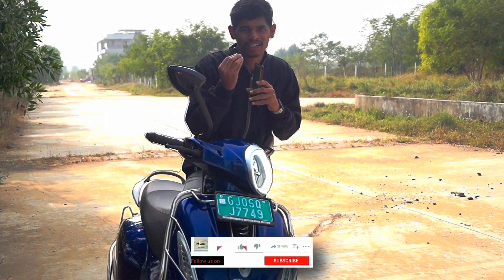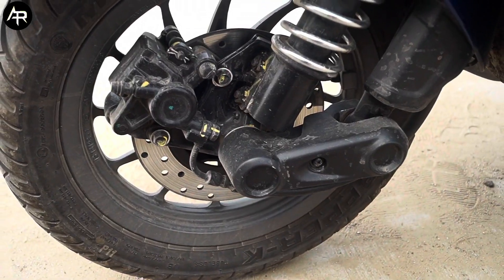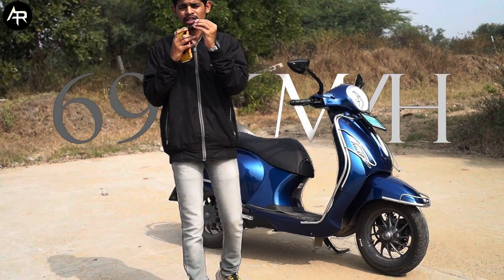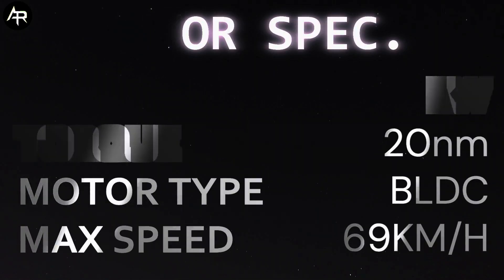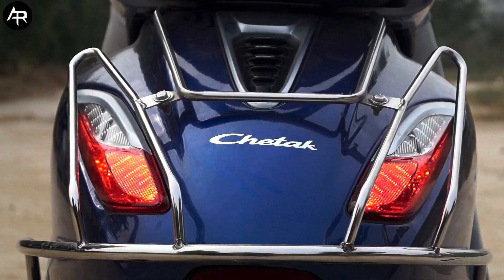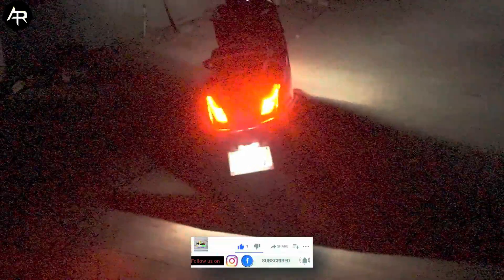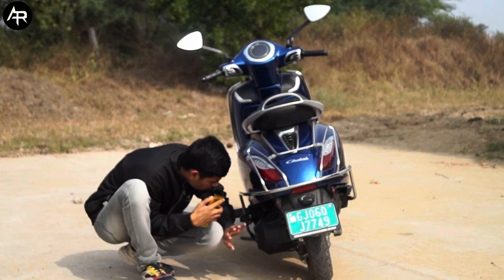BAJAJ CHETAK video highlight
full video

😀🙏🏼 Join with me through these links 😀🙏🏼
INSTA ID 🆔
THEAUTOROCKS